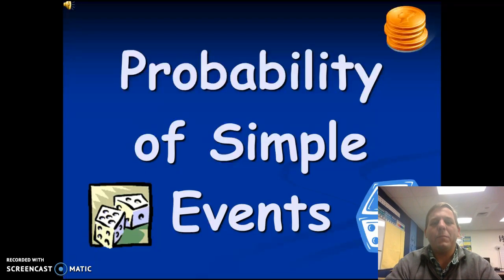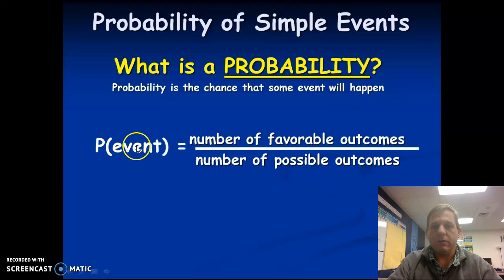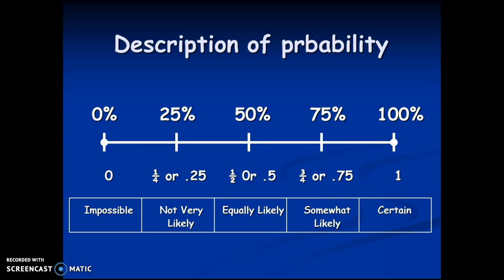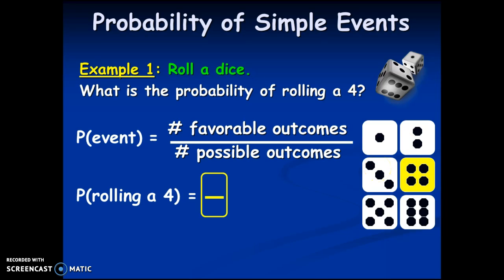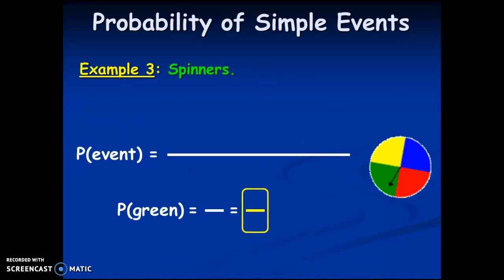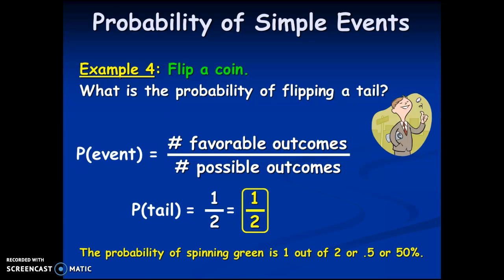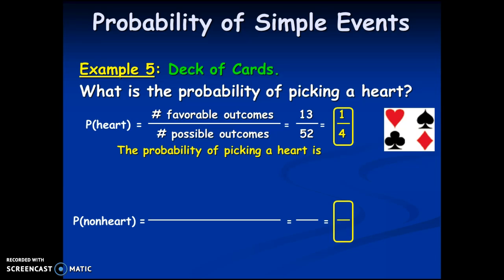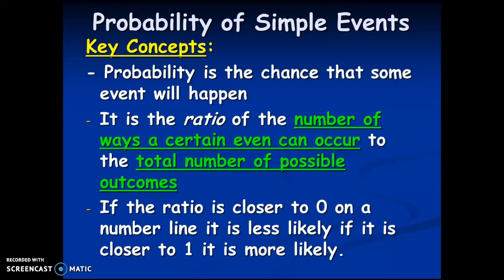Intro to probability